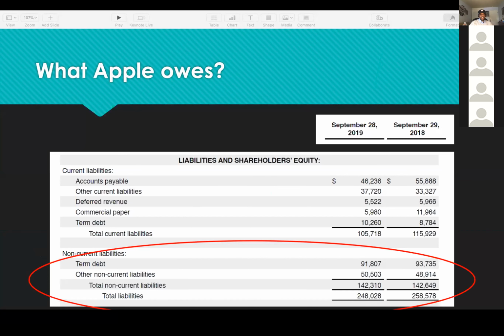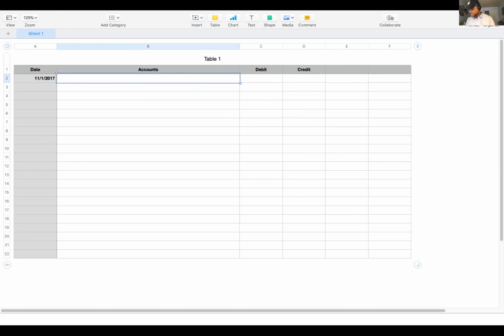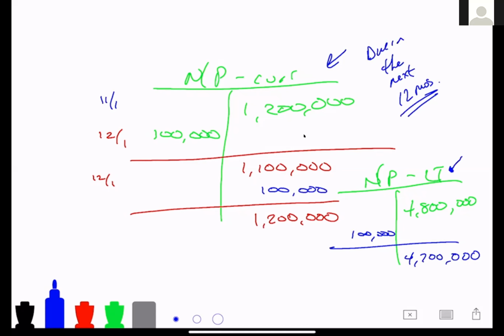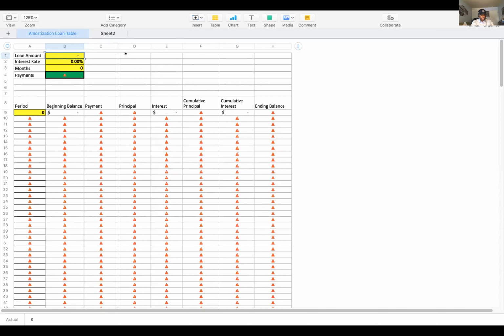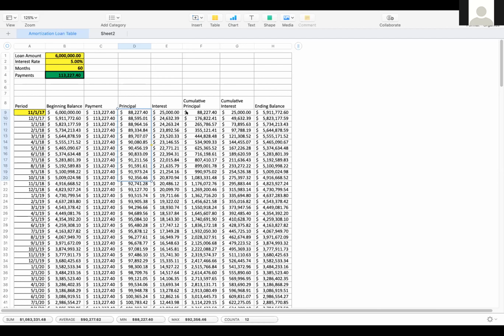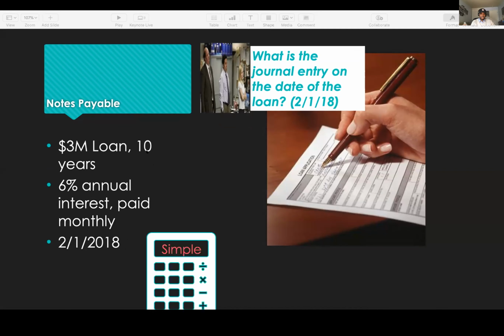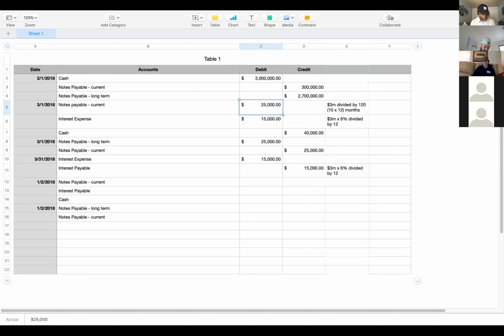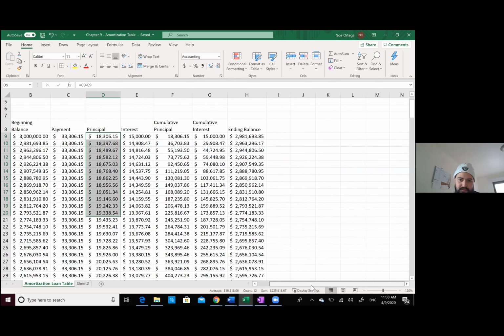Chapter 9 - Long Term Liabilities - Part 1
Professor Erick O. Bell, CPA
Las Positas College
Livermore, CA